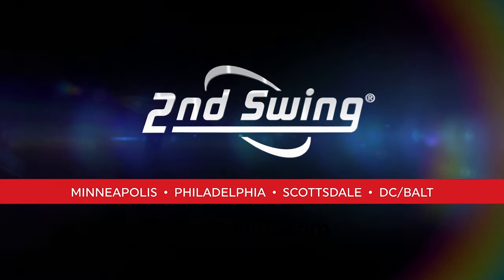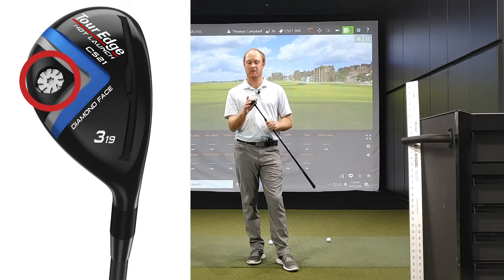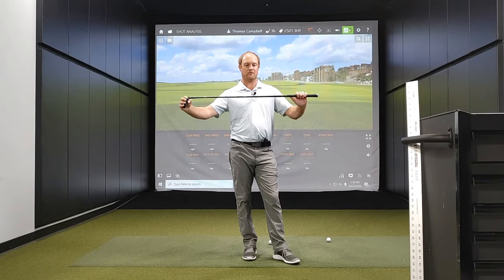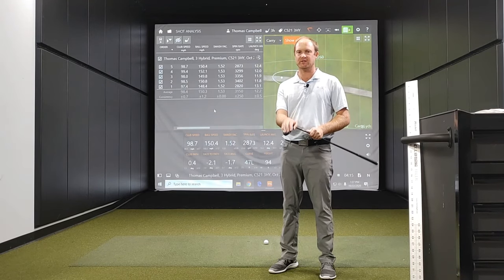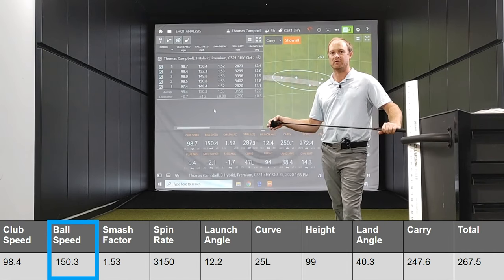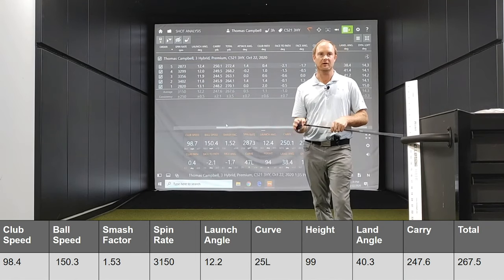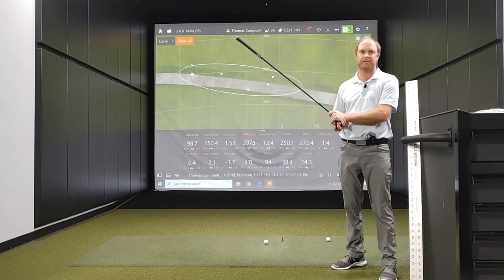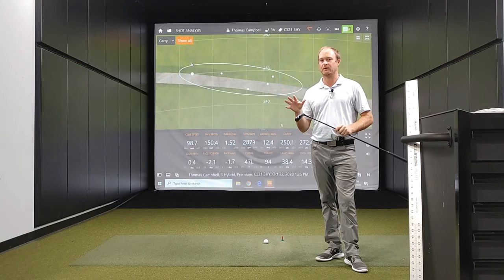Tour Edge C521 Hybrid Review | Trackman Test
The new Tour Edge C521 golf clubs are designed to deliver golfers an impressive combination of distance, accuracy, and forgiveness. The Tour Edge C521 hybrid delivers in all of those aspects thanks to a plethora of innovations. In this exclusive video, 2nd Swing master fitter Thomas Campbell breaks down the technology within the Tour Edge C521 hybrid, tests the club using Trackman, and explains why it's such a great value hybrid.

For more information about the Tour Edge Hot Launch C521 hybrid